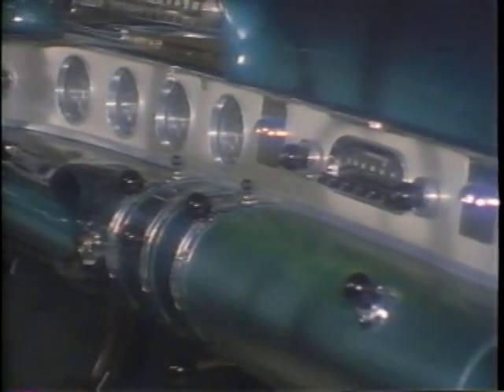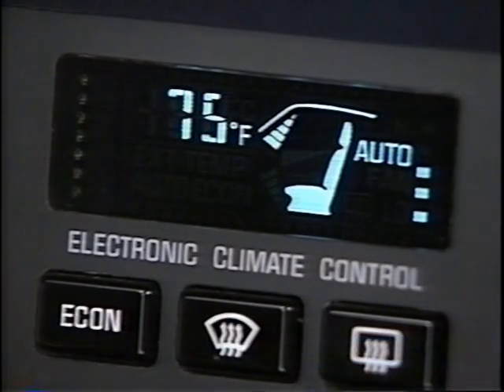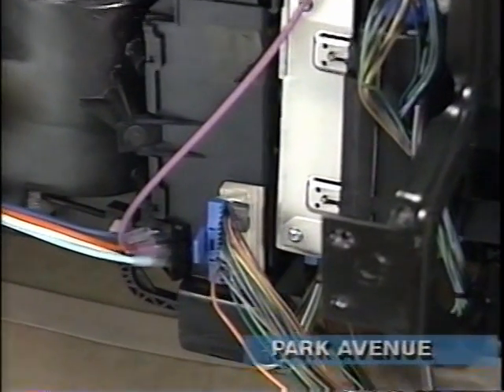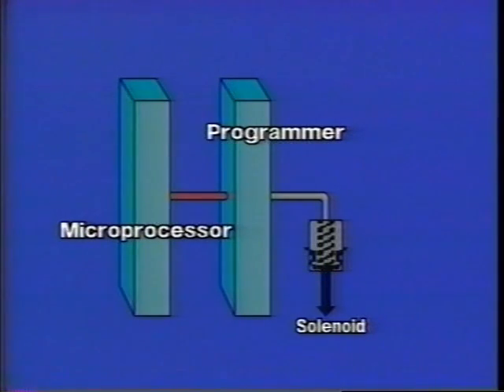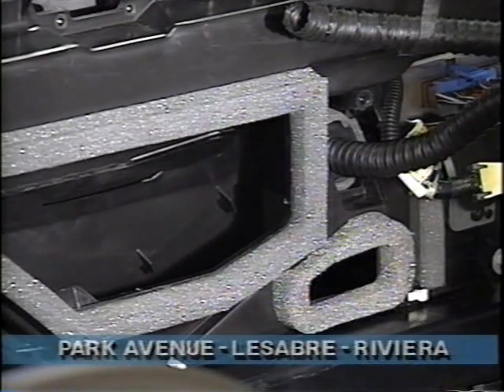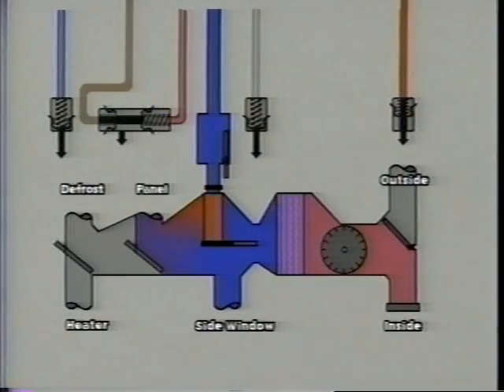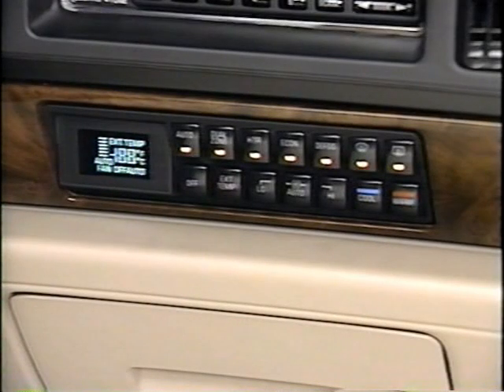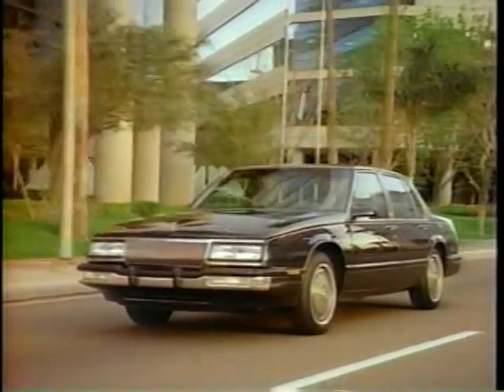Buick - Automatic Climate Control (1991)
This video, taken from Buick's Know-how Series (KH-141), discusses Automatic Climate Control systems for early 90's models. Topics covered include: Theory of operation, C68/CJ2 systems, automatic and manual operation, dual-zone climate control, ECON mode, HEATER mode, temp sensors, sunload sensors, programmer, defrost valve, and fault codes.